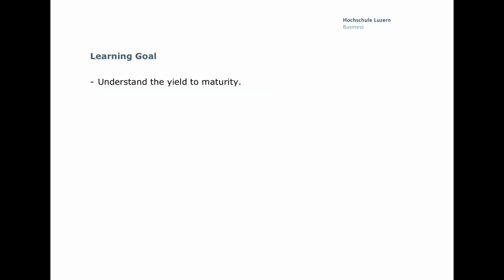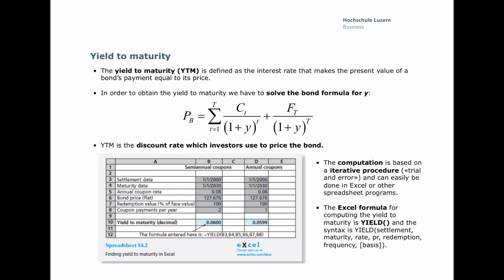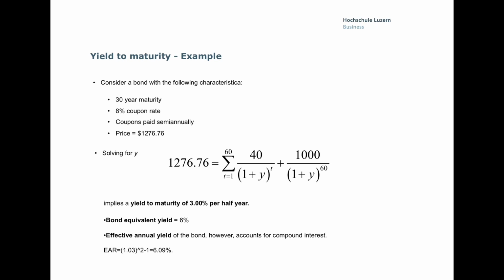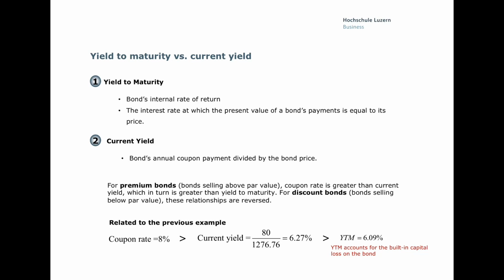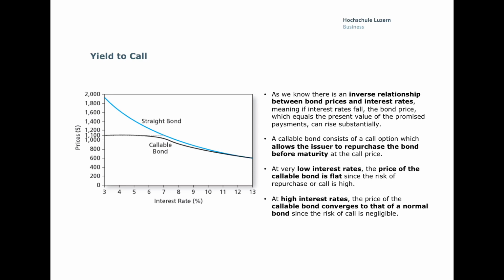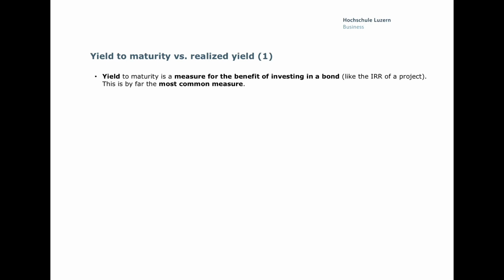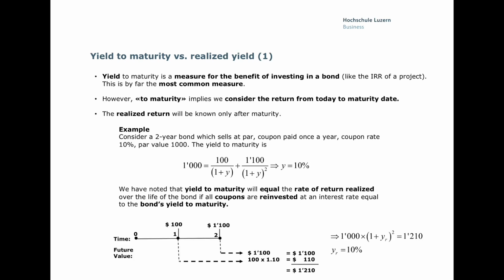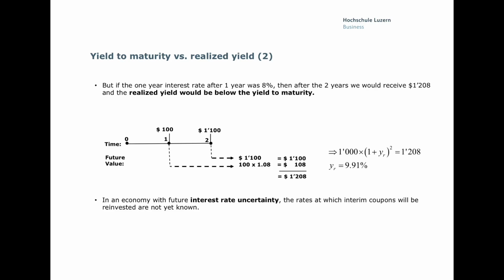Course 3 Lesson 1 Session 3